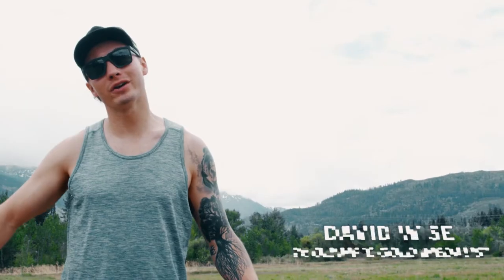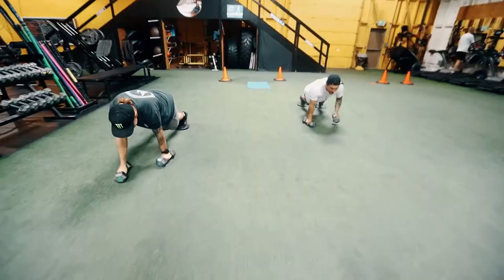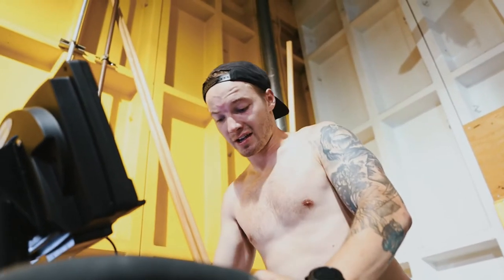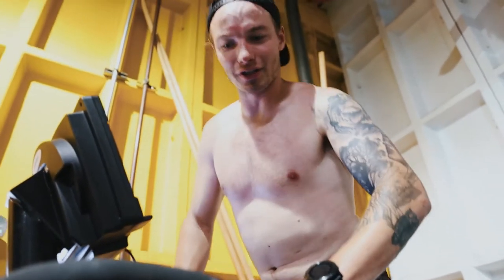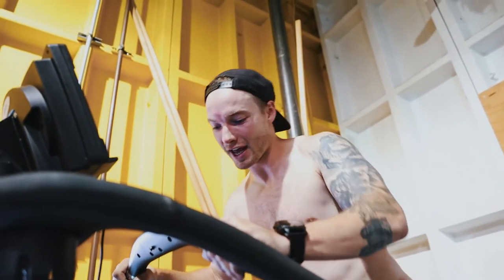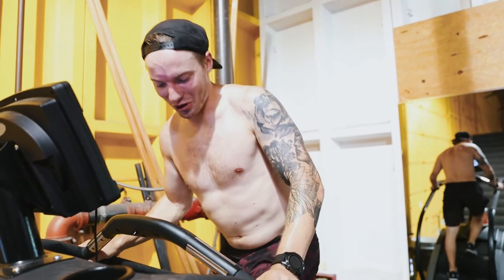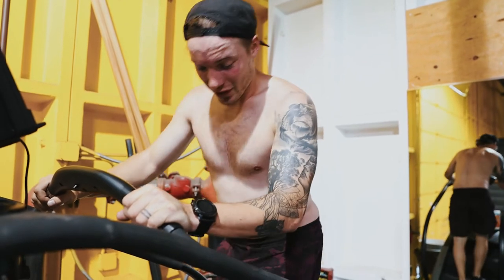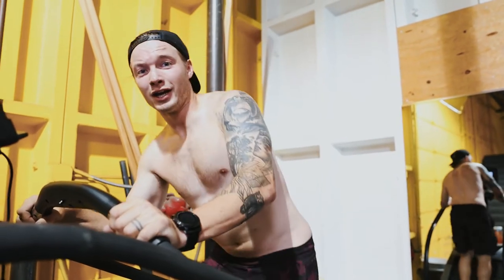STAIR STEPPIN' IS NOT EASY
Every year I do a 30 day cardio challenge.. 7 weeks ago I broke my femur making this year look a bit different. Between me and my trainer Max, we are coming up with innovative solutions to do cardio for the next 30 days. Day 20 was once again at the gym. 10 minute row, 5 minute assault bike, 5 minute ellipitcal (hands behind back), and 10 minutes of stair steppers. Join me as I embrace the challenge!